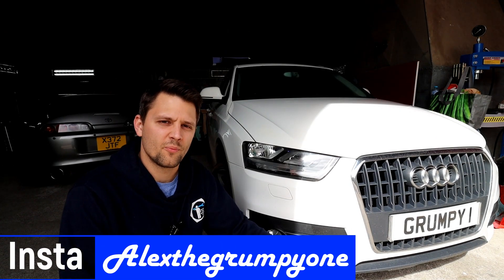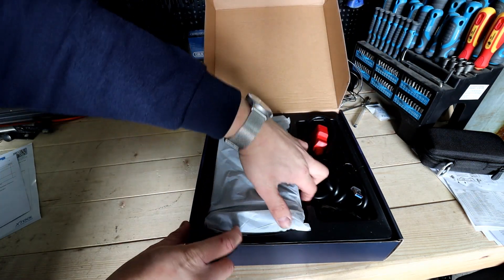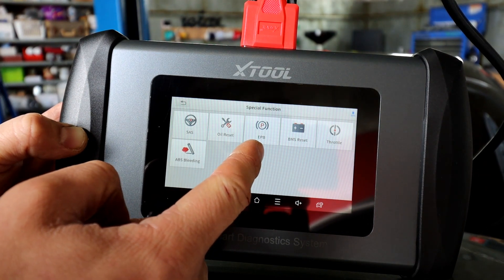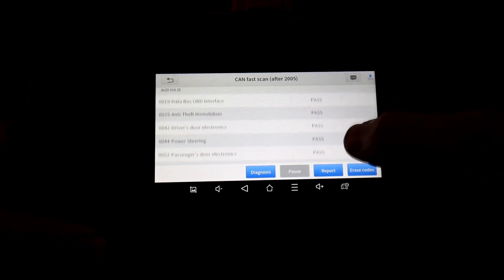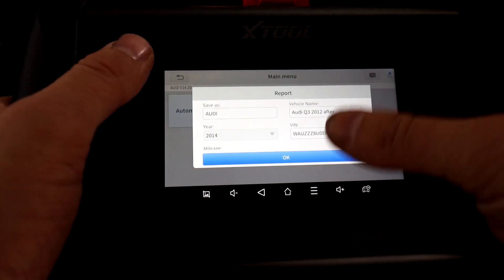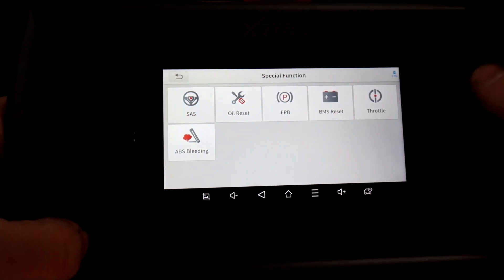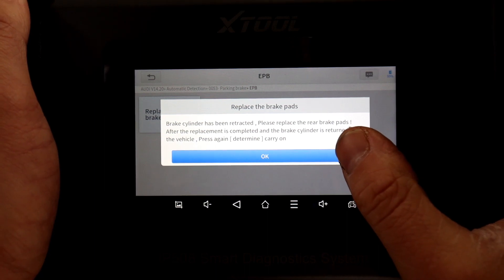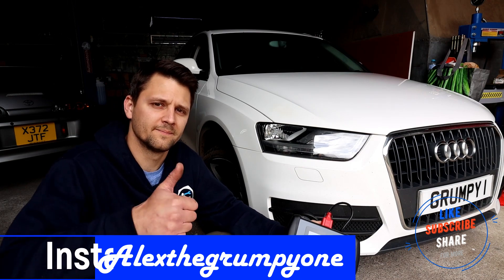Xtool IP508 demo and review. TOP OBD2 Diagnostic tools for under £200. DTC, Live DATA, Reset.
This is a quick video on my new OBD2 and Diagnostic tool scanner from XTOOLS! Get your discount in description below!
IP508 model comes with FREE lifetime updates!
4 System Diagnostic:
ABS, SRS System, Transmission, Engine.

6 Service function:
Oil service Reset function, Steering Angle Calibration, Throttle Position Reset, ABS Bleeding, EPB Reset and BMS Reset.

Obrigado!
Спасибо!
Дякую!
Gracias!